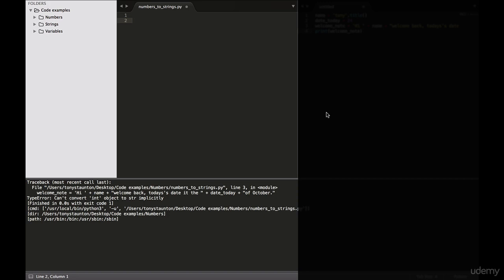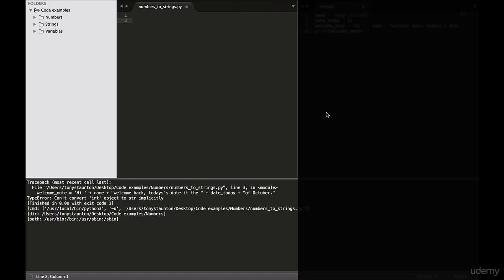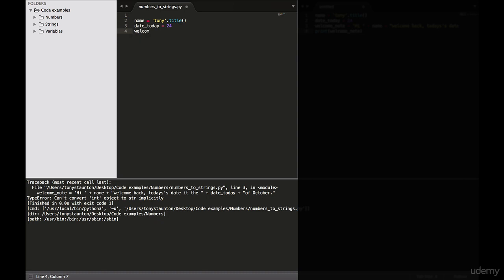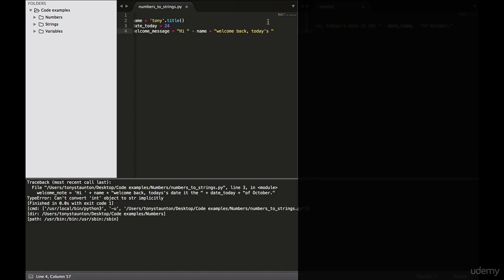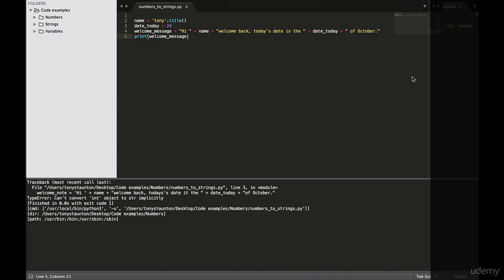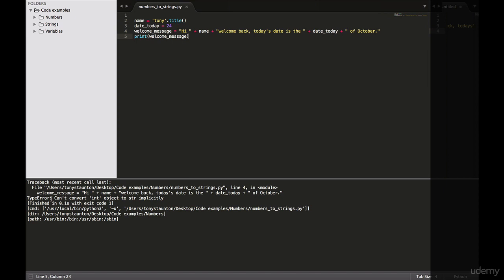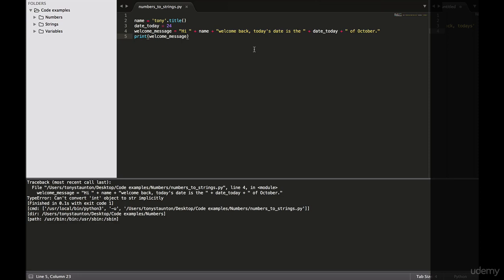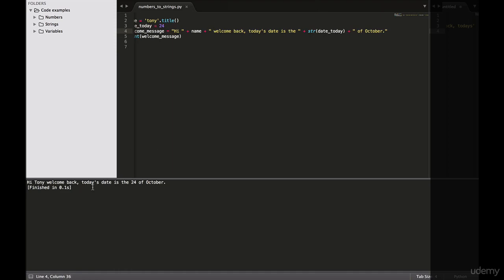3 How To Convert Numbers To Strings